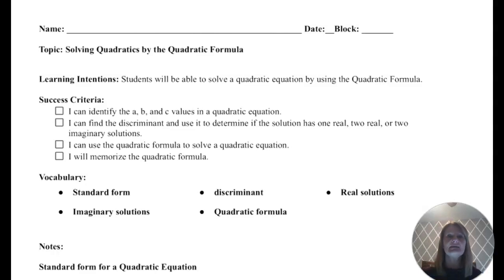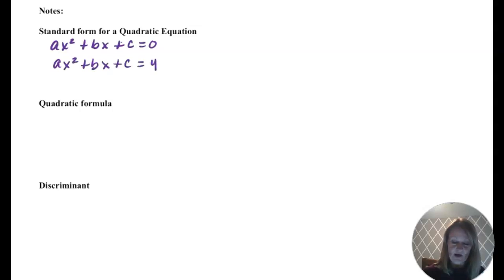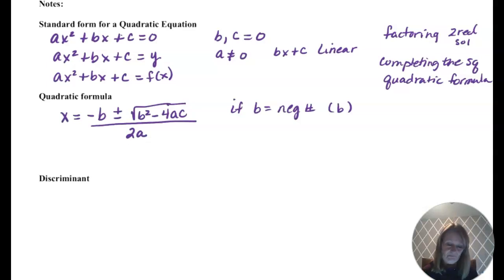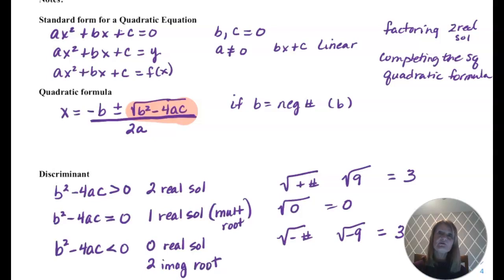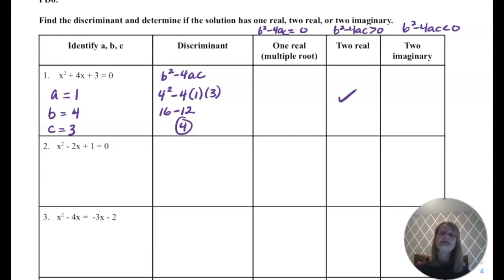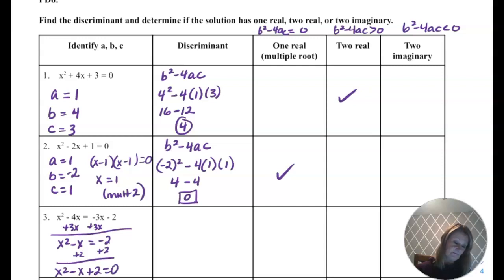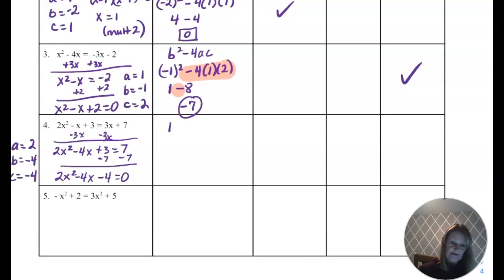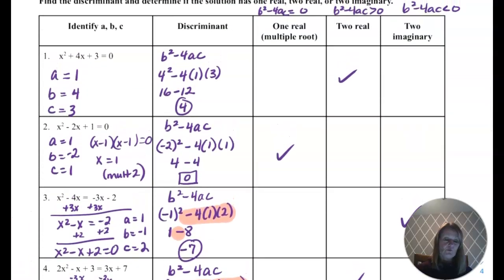Video Notes - Finding the Discriminant